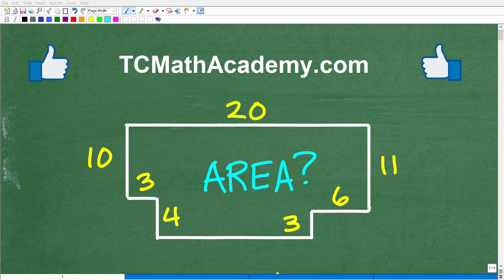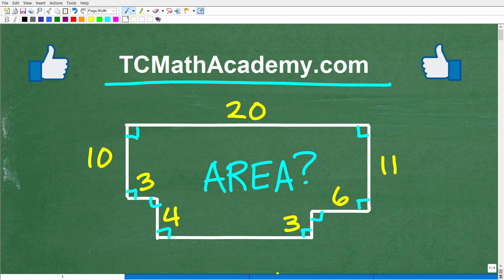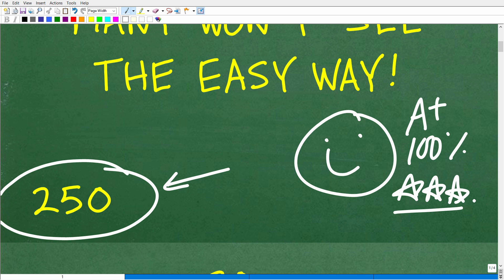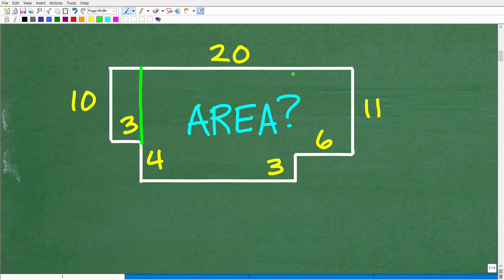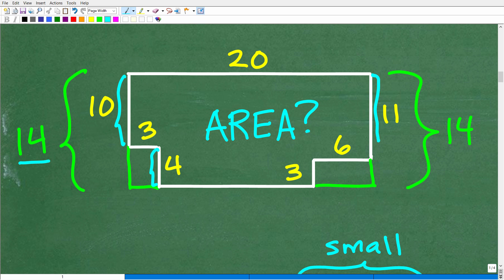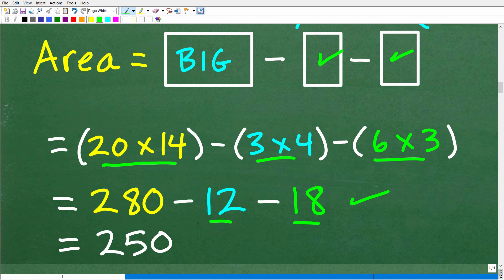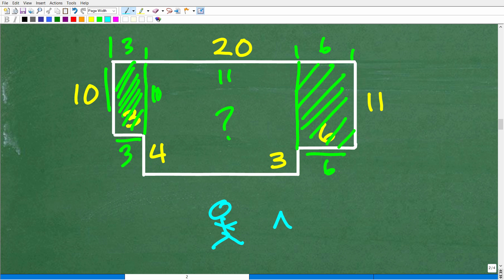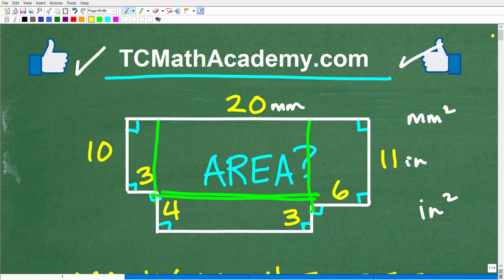Can you calculate the area of the figure?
How to calculate the area of a figure.